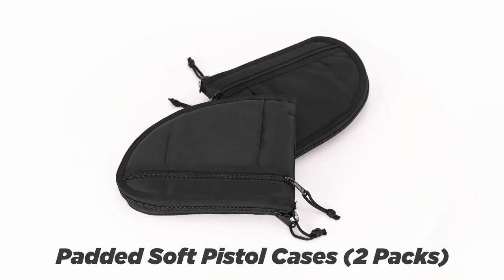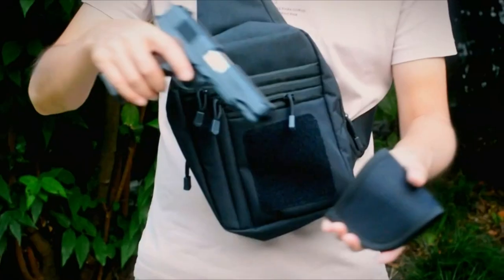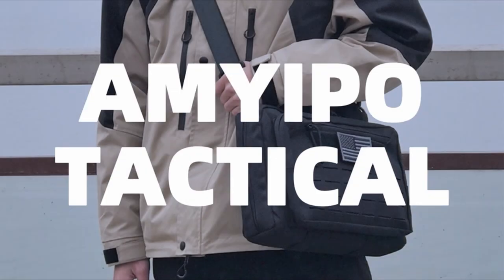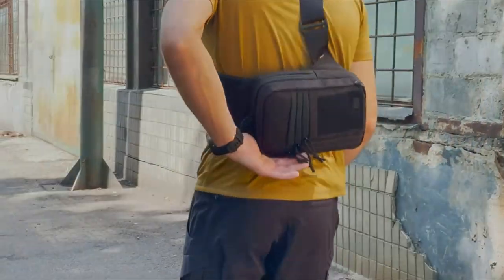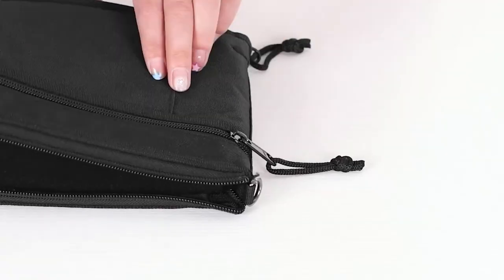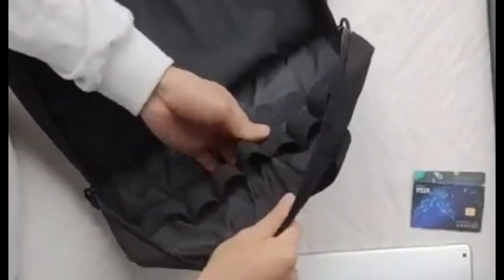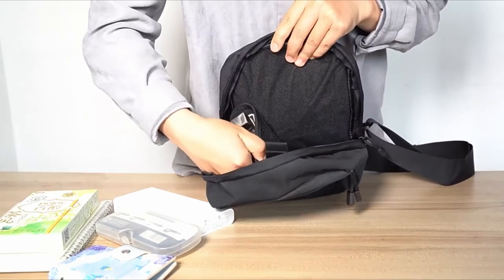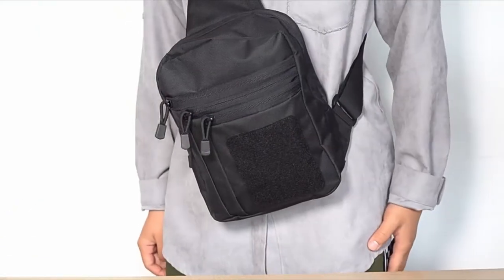Top 6 Best Gun Bags for Handguns in 2024! 🔥 Secure Your Firearm in Style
Looking for the best gun bags for handguns in 2024? You’re in the right place! In this video, we showcase the top 6 gun bags designed for safety, convenience, and style. Whether you’re heading to the range, storing your firearm at home, or traveling, these bags offer the perfect combination of protection and portability. We break down the key features, pros, and what makes each bag stand out. Watch until the end to find the ideal gun bag for your needs! 🎯🔥

Links: 🔥